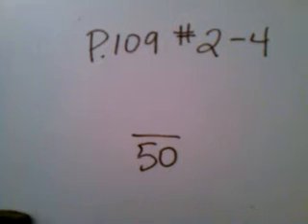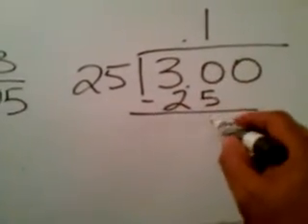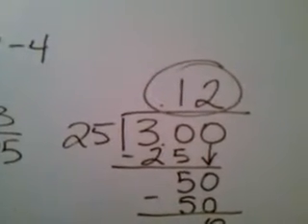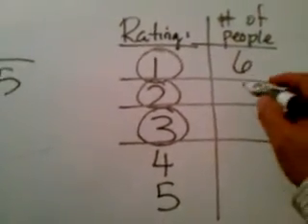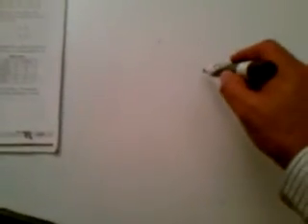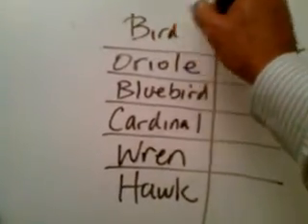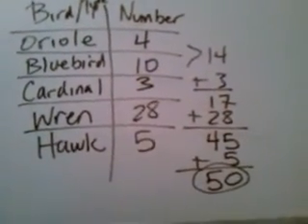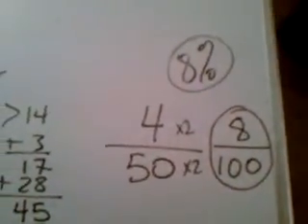1/14/11 - Page 109 - #2-4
FAST II Prep